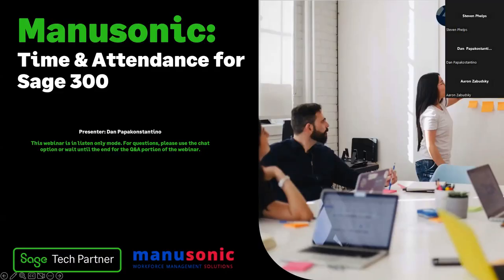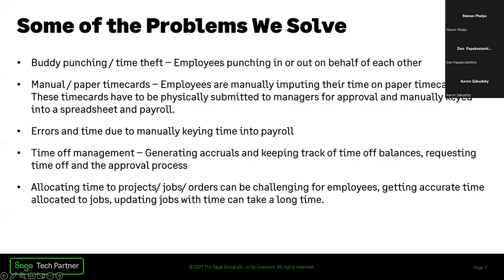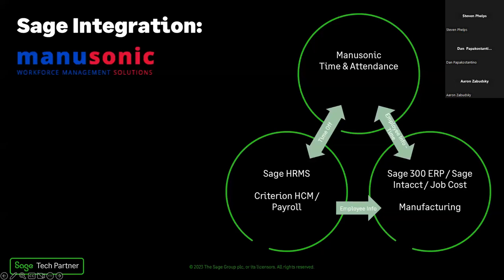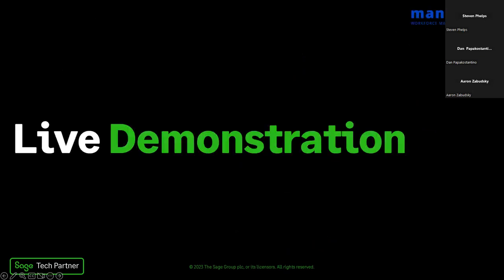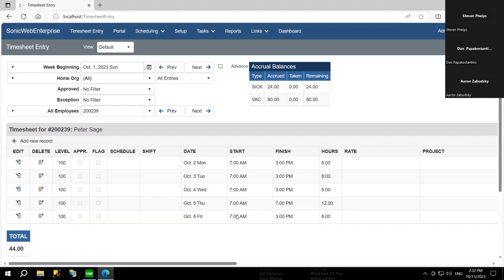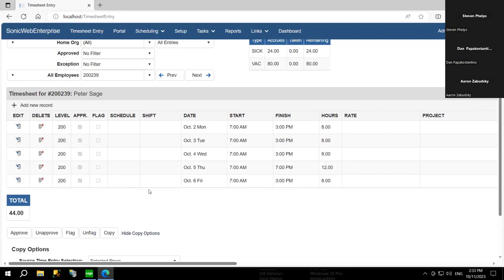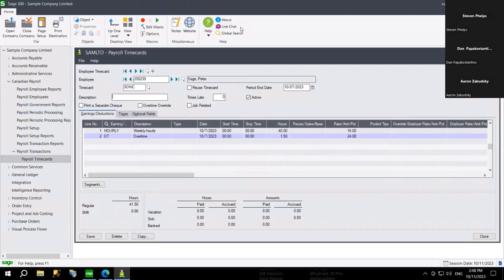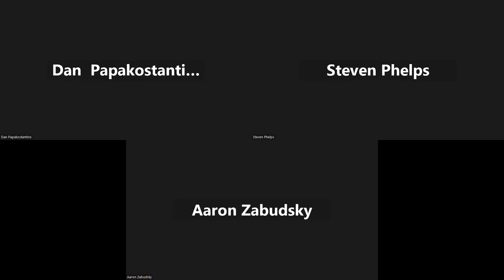Time & Attendance for Sage 300 by Manusonic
Video Bookmarks:
0:00 – Introduction
3:46 – Agenda
5:12 – IRIS ID: iT100
7:44 – SonicWeb Scheduling
9:25 – SonicWeb Timesheet
11:20 – SonicClock Tablet App
12:01 – SonicMobile App
13:48 – Employee Portal
15:22 – Sage 300 Integration
16:29 – Live Demonstration with Manusonic
45:07 – Questions & Answers

Are you seeking a Sage 300 solution to simplify your time and attendance tracking, improve payroll accuracy, and enhance workforce productivity? If your answer is yes, we invite you to join Acumen for an exclusive webinar as we introduce you to Manusonic – the custom-built tracking solution designed to deliver accurate insights and in-depth analysis to improve your business. In this webinar, we will showcase:

- Cutting-Edge Biometric Facial Devices
- Employee Scheduling and Web-Based Timesheet Entry
- Mobile & Tablet Applications with GPS and Geolocation Management
- Employee Portal Automation Capabilities
- Sage 300 Integration with a Live Demonstration